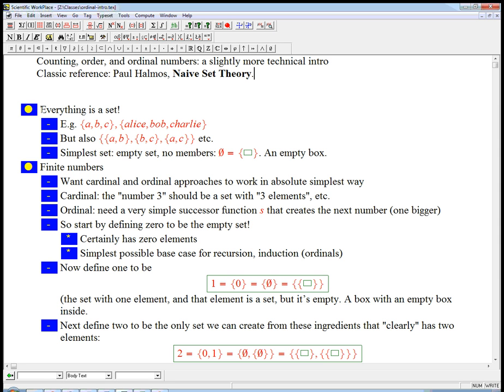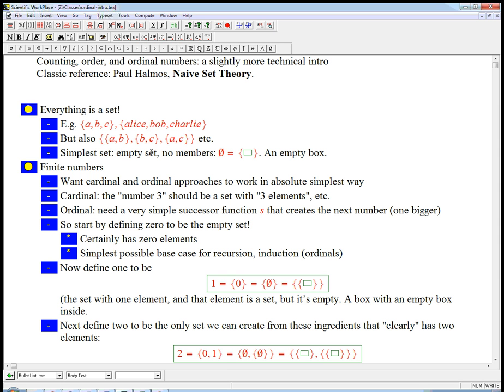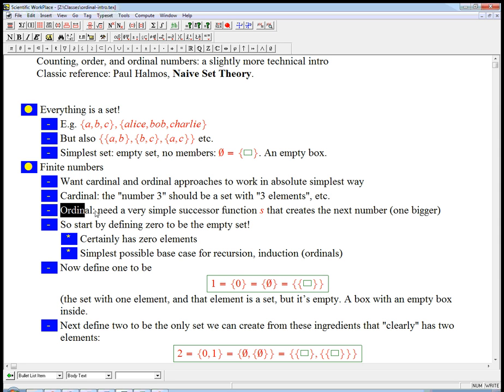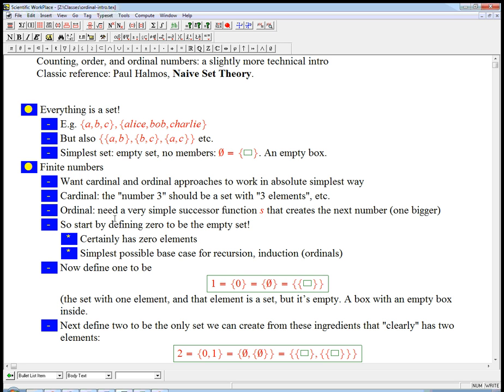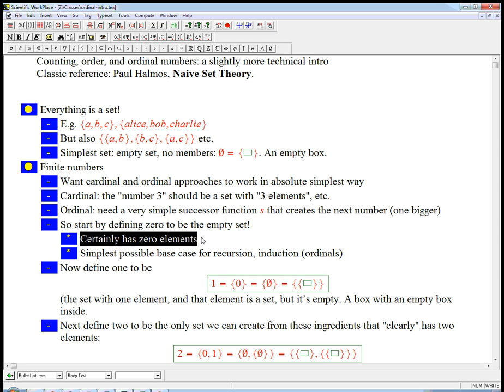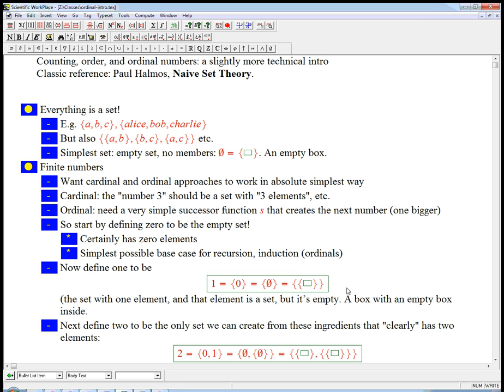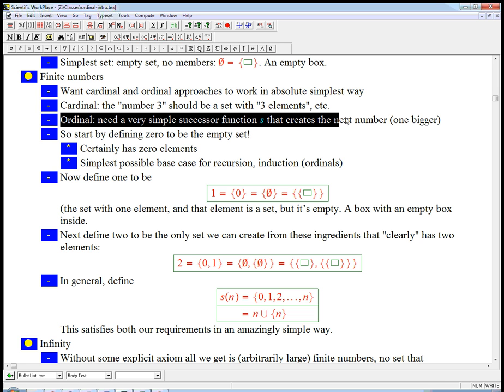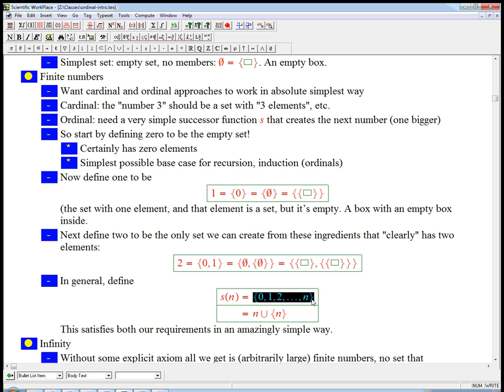A brief intro to ordinal numbers (Part 1)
Part 1 of a series of videos based on (part of) Paul Halmos's classic Naive Set Theory. Here I give von Neumann's elegant construction of the natural numbers from (quite literally) nothing.